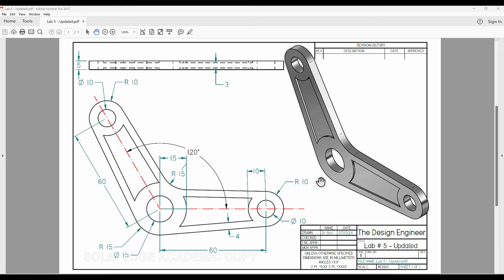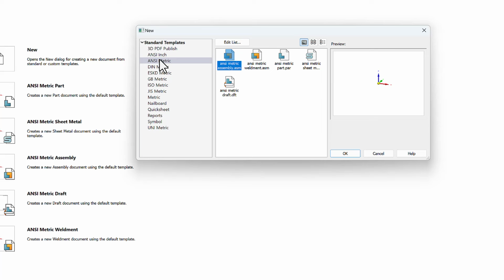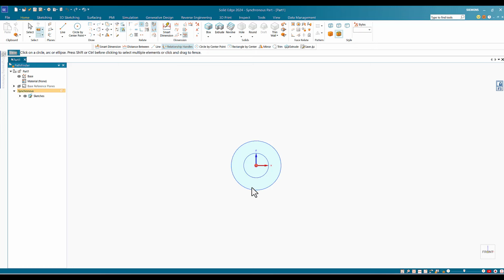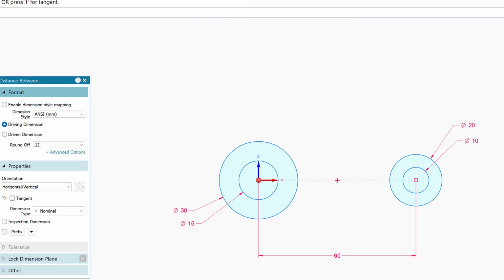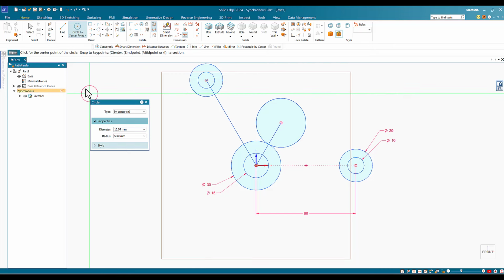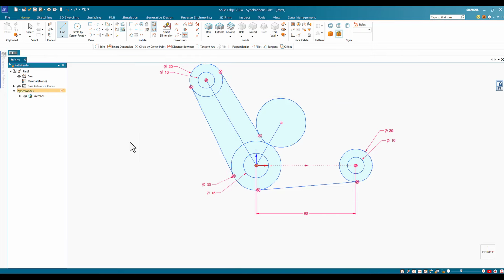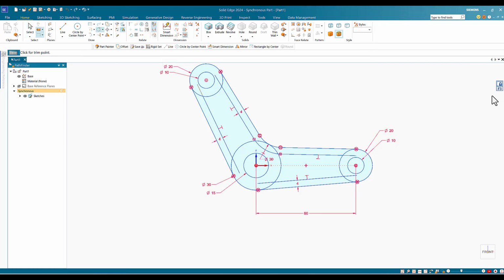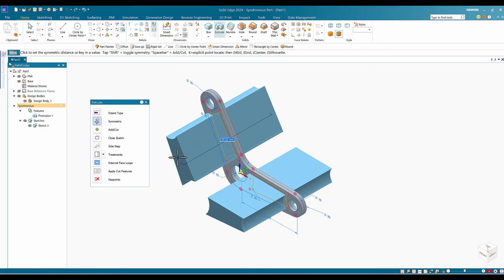Solid Edge 2024 Tutorial - Lab 5 (Updated - 2)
This video is an update of Lab 5 for learning Solid Edge using the 2024 version. This video is one of the introductory tutorial videos for learning Solid Edge. It covers essential tools such as developing the part, center lines, dimensions, offset, restoring a used sketch, and extrusion. If you are new to Solid Edge, I recommend watching the introduction videos: Introduction to Solid Edge - Part A, B & C ) as well as the first five labs of the Solid Edge Tutorial. If you are interested in getting a copy of the PDF dimensions of this video, please use the following Note: This video is recommended for intermediate levels using Solid Edge 2024.
Timecodes
00:00 – Introduction.
0:15 – Part A – The part drawing
03:32– Start drawing the part.
04:12 – Locking to the front plane.
05:50 – developing the font sketch
09:50 – Creating the guidelines for locating the circles
13:24 – tangent lines.
16:19 – cleaning the sketch using trim command
16:31 – Use of the offset command and finalize the sketch
19:05 – building the part
21:30 – Closing and concluded remarks